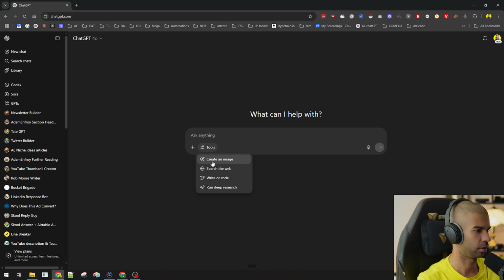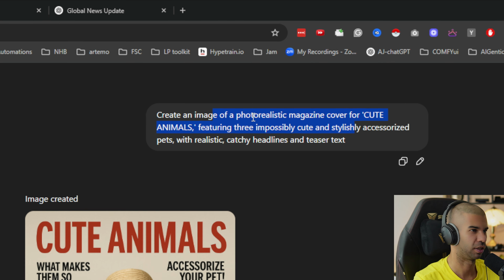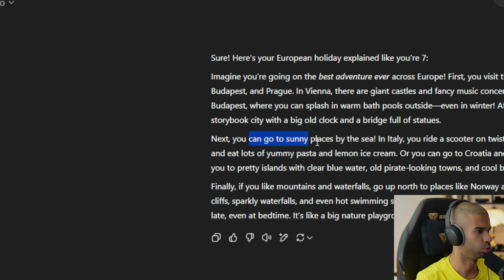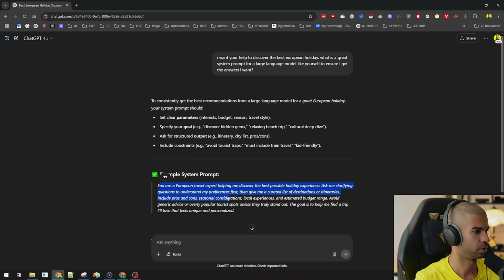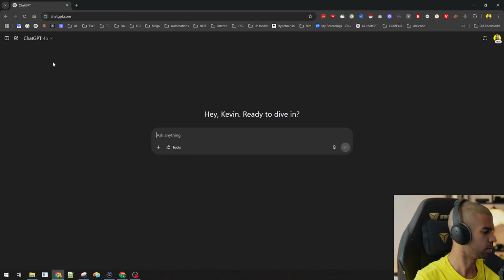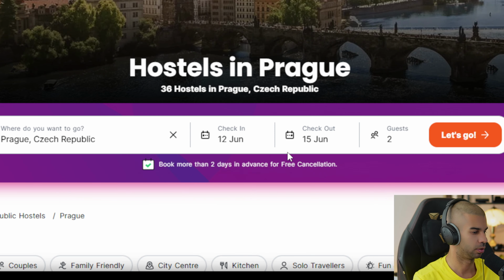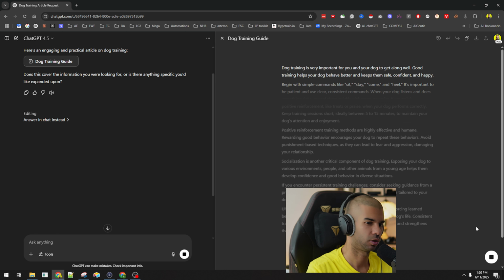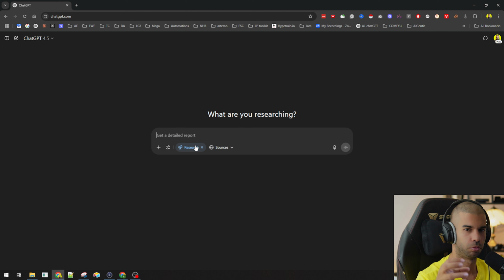Master the Perfect ChatGPT Formula (Part 2)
In this video, I'll show you how to take your ChatGPT skills from basic to advanced with 10 powerful tips. You already know the fundamentals from my last video, but now we're diving deeper into features most people never use.

First up, turn on ALL of ChatGPT's capabilities. Don't just use it for text - enable image creation, web search, code writing, and deep research in your settings. This unlocks its full potential.

Next, master formatting. Tell ChatGPT exactly how you want responses - bullet points, tables, or step-by-step guides. Want something simplified? Ask it to explain like you're 10 years old (or even 5!).

I'll show you how to customize ChatGPT's appearance (dark mode is easier on the eyes), give it better context about who you are and what you need, and even have it improve YOUR prompts.

We'll cover why upgrading to the paid version makes a huge difference, how to choose the right AI model for each task (GP4 for general use, O3 for advanced reasoning), and my favorite new feature - Canvas for seamless editing.

The most powerful tip? Use research mode for complex topics. This gives you detailed, sourced answers instead of surface-level responses. Perfect for coding, academics, or solving tough problems.

WHY ME?